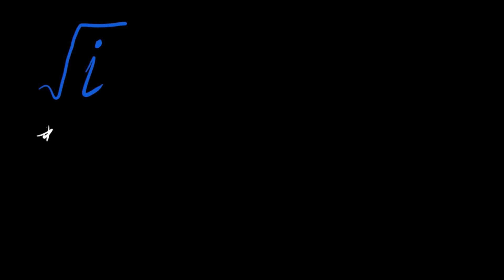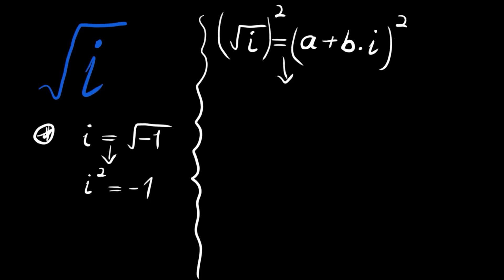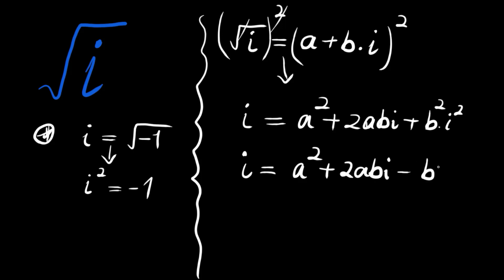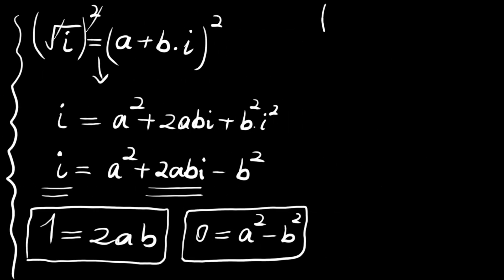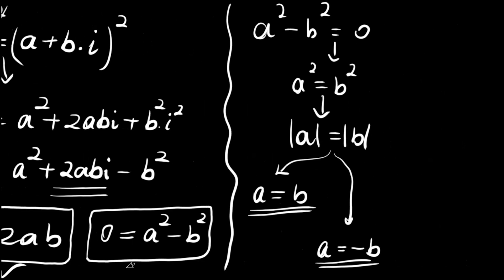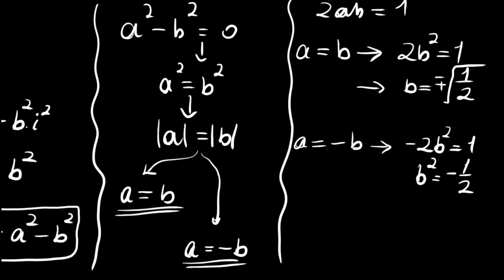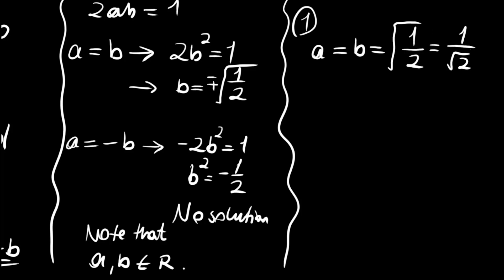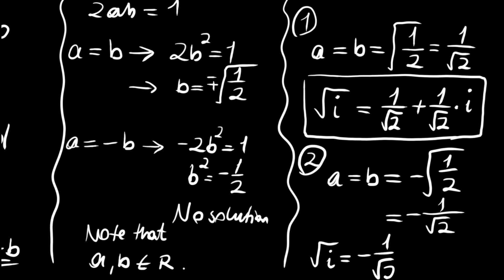Square-root of i | Complex Numbers | Math Beauty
Here we have an interesting Mathematics problem about Complex Numbers
What is the square-root of the complex unit i?
Hope you enyoj trying to find the answer to this Math olympiad question